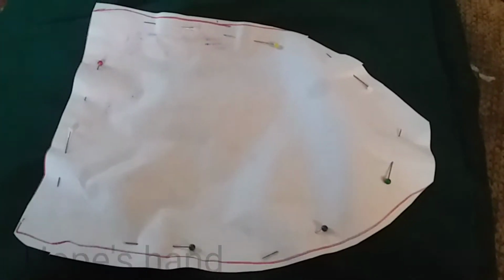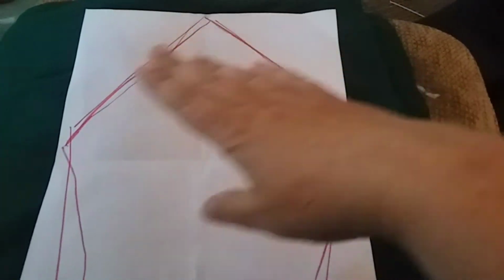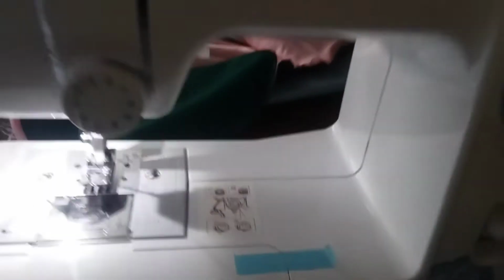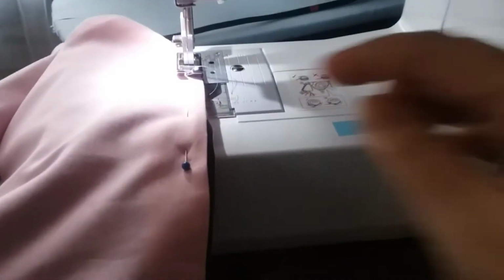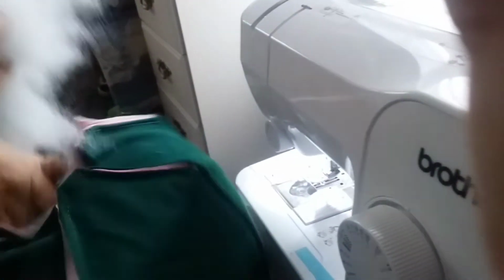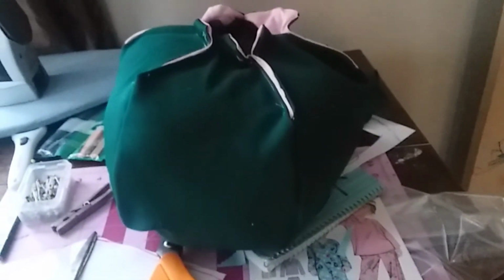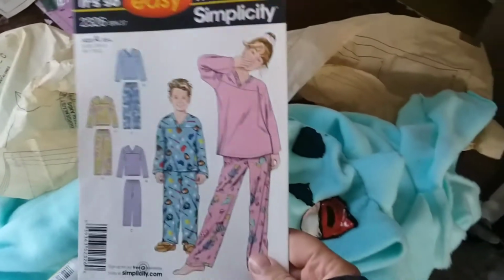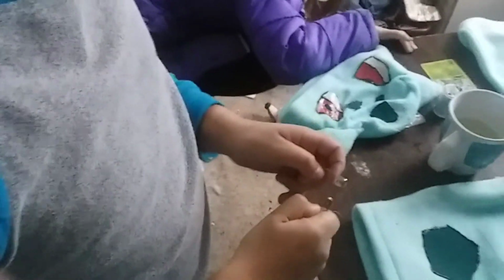Dalton's bulbasaur costume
Well Dalton has tested my sewing and creative abilities when he asked me to make him bulbasaur costume for Halloween. We worked together and found a simple way to create ot. Watch the video to see the costume being made. Enjoy!